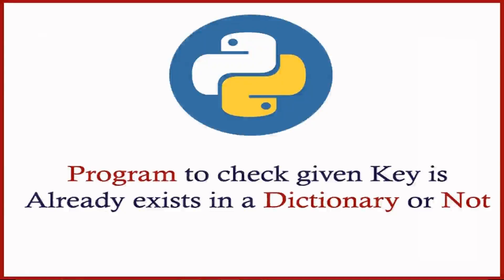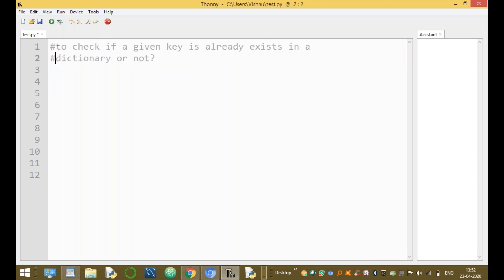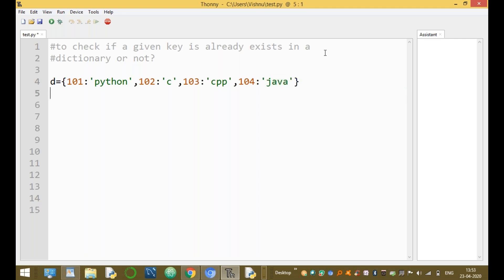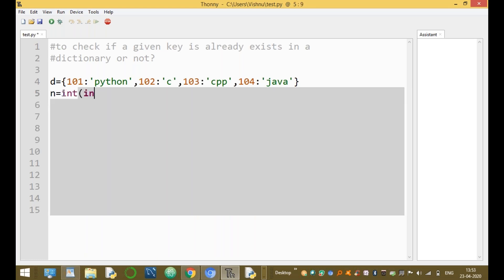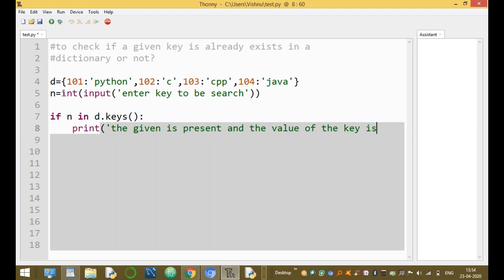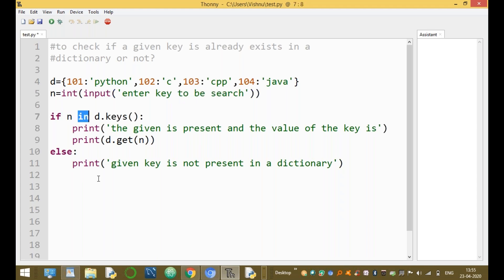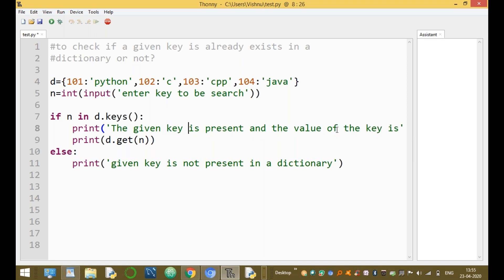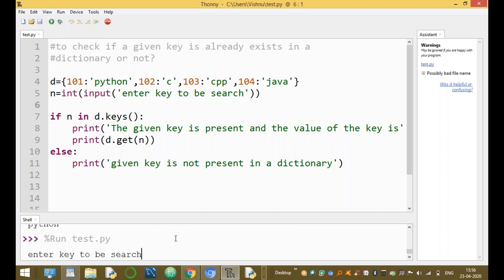Program to Check if a Given Key is Already Exists in a Dictionary or Not?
Write a  program  to check if a given key is already exists in a dictionary or not?

d={101:'python',102:'c',103:'cpp',104:'java'}
n=int(input('enter key to be search'))

if n in d.keys():
    print('The given key is present and the value of the key is')
    print(d.get(n))
else:
    print('given key is not present in a dictionary')
11